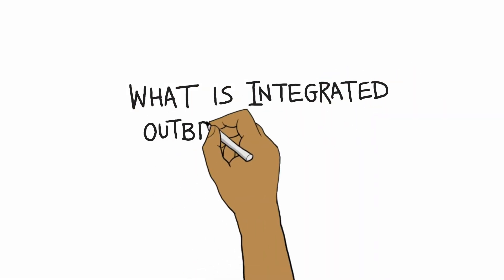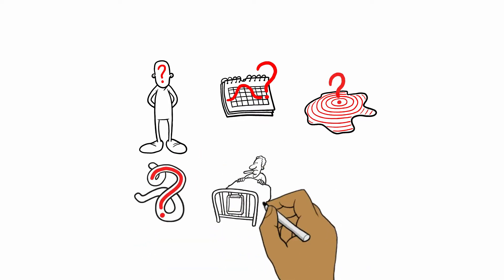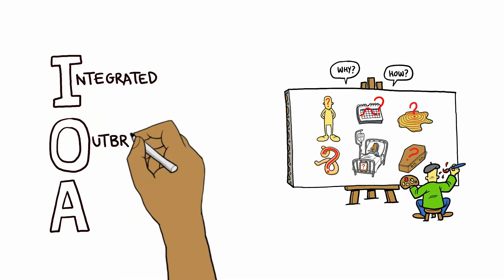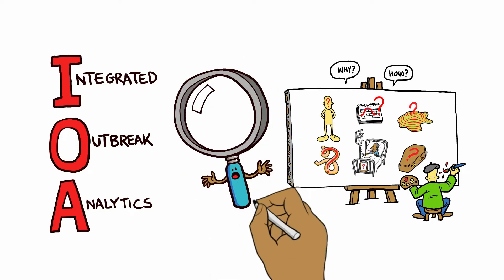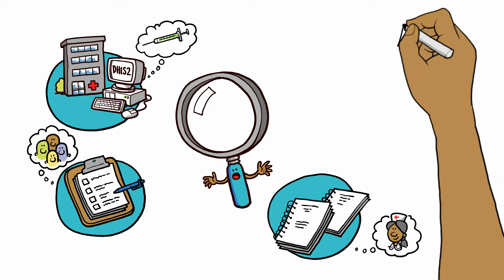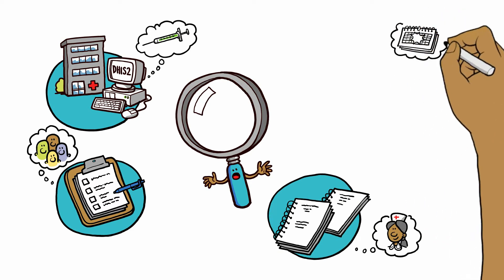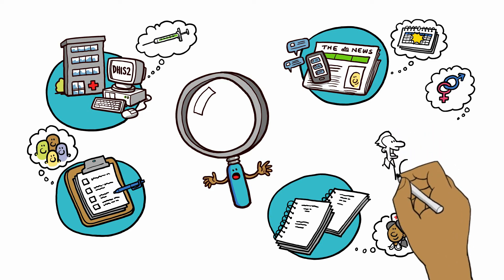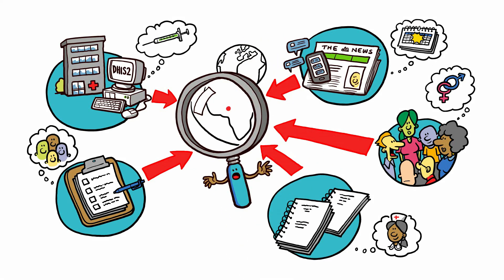What is Integrated Outbreak Analytics (IOA) ENG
The seeds for Integrated Outbreak Analytics (IOA) were sown during the 2018 Ebola response in Eastern Democratic Republic of Congo (DRC) to collaboratively perform real-time systematic operational research to inform evidence-based response. In 2020, the IOA partnership was formalised to establish a platform for exchange for all partners in the GOARN network. Since then, IOA has operated as a multi-disciplinary approach to understanding outbreak dynamics in many different public health emergencies including the plague, cholera, measles, polio and malnutrition and to inform response with multiple partners.

Today, IOA aims to drive comprehensive, accountable, and effective public health and clinical strategies by enabling communities, and national and subnational health authorities to use data for operational decision-making. IOA embraces a holistic approach: from the research questions to the data that are collected or accessed, to the interpretation of results and the recommendations that follow. In addition, IOA promotes co-development and monitoring of evidence-informed recommendations with Ministries of Health.

This animation describes the different information and data sources that can be used in Integrated Outbreak Analytics (IOA)

for the great work!